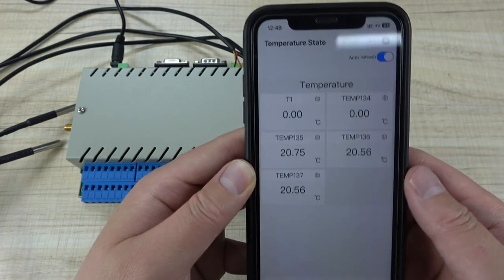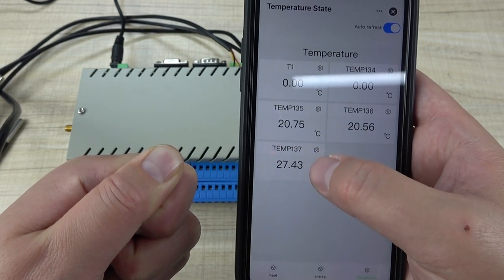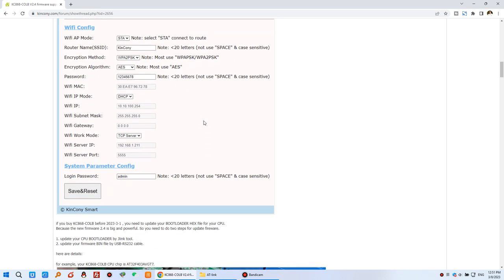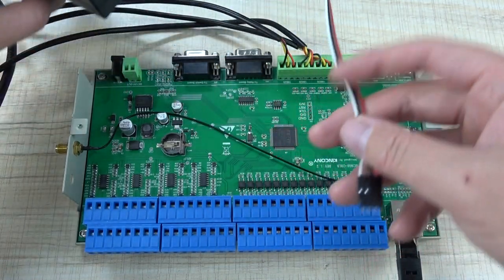update COLB firmware to use Tuya app remote monitor sensor state